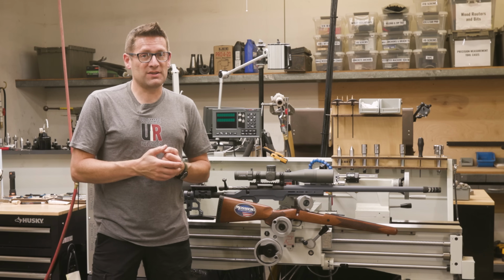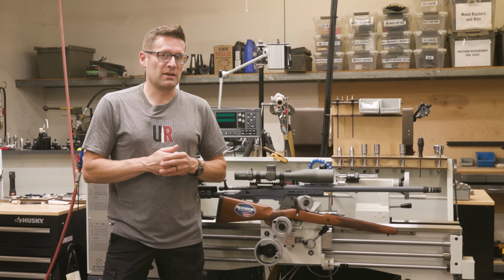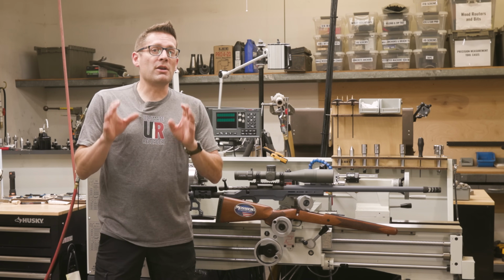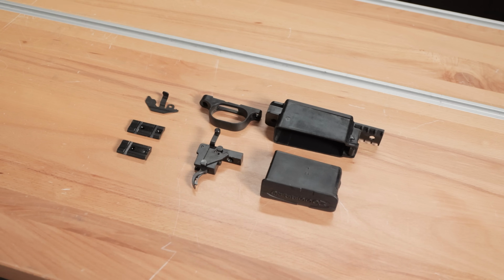Mossberg Rebuild Response to UR Subscribers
Hey everyone! I'm hearing your load and clear, and we are doing something about it! Check out the video to hear what I'm going to do.

Ultimate Reloader LLC / gavintoobe Material Connection Notice:

The following Ultimate Reloader partners are featured in this video:
- [none]